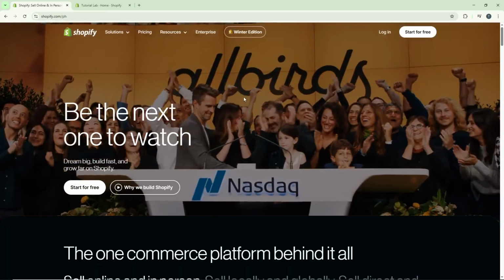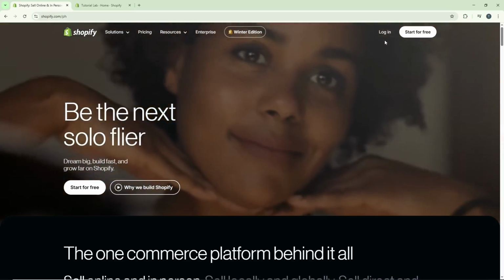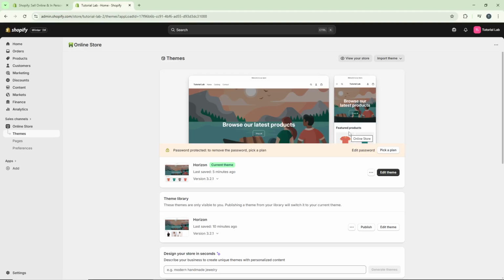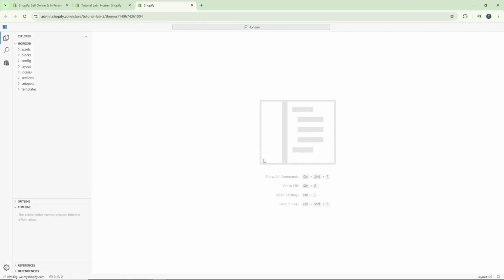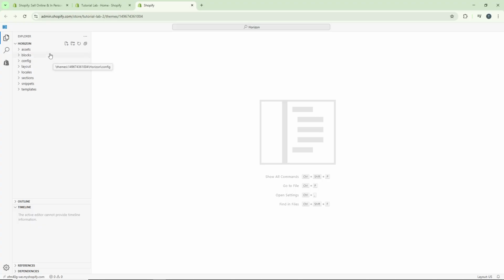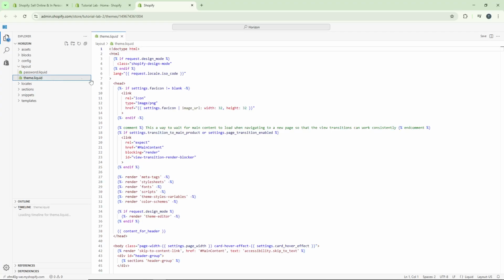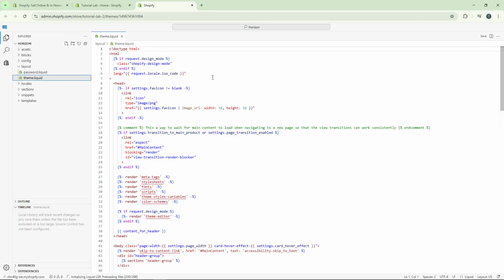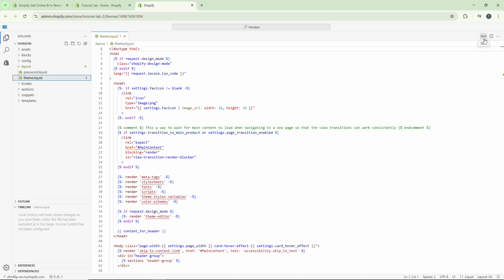How To Add Code To The Shopify Theme.Liquid File (Tutorial 2026)